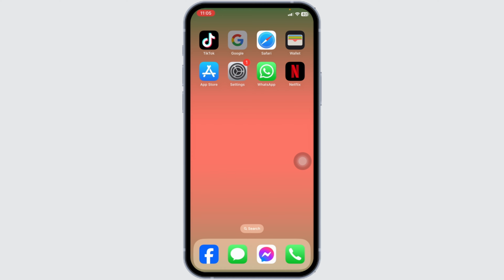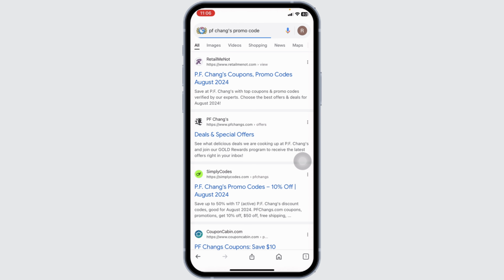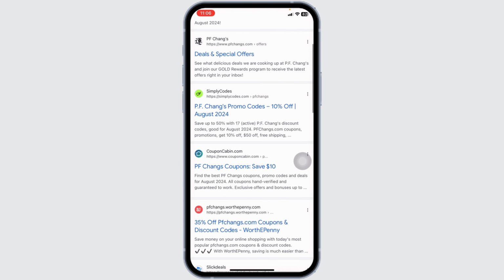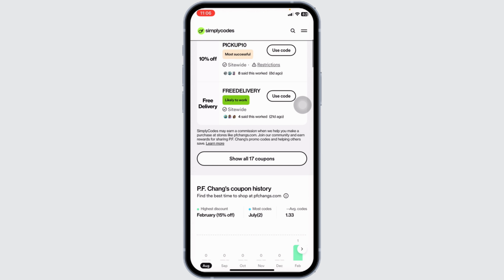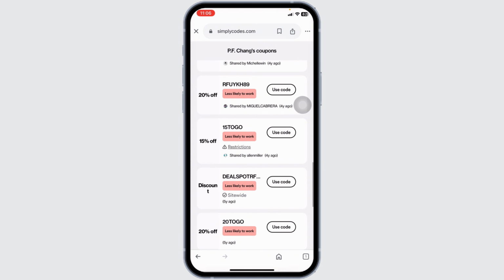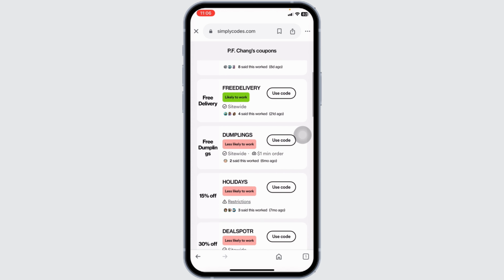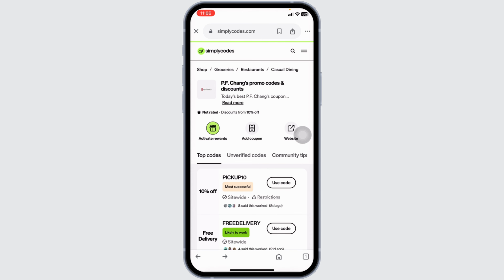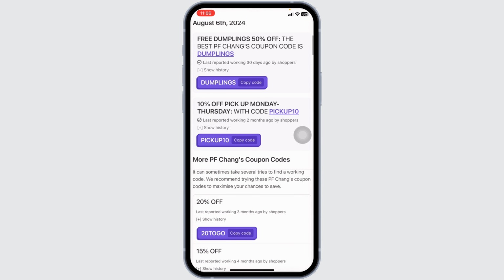How To Get $100 P.F. Chang's Promo Code 2024 (WORKING!)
Tutorial On How To Get $100 P.F. Chang's Promo Code 2024 (WORKING!)

Welcome to Official Help Desk! In this video, we'll guide you through the process of obtaining a $100 P.F. Chang's promo code in 2024. We'll also show you how to find PF Chang's 10% off coupon codes & coupons, as well as how to get a free P.F. Chang's $25 gift card.

📝 **Topics Covered:**

- How To Get $100 P.F. Chang's Promo Code 2024: Step-by-step instructions on how to claim your $100 promo code for P.F. Chang's, ensuring you can enjoy your favorite meals at a discount.

- PF Chang's 10% Off Coupon Codes & Coupons: A guide to finding and using 10% off coupon codes and other deals available at P.F. Chang's, maximizing your savings.

- Free P.F. Chang's $25 Gift Card: Tips on how to earn or receive a free $25 gift card to P.F. Chang's, perfect for treating yourself or a loved one.

0:00 - Introduction
0:05 - How To Get $100 P.F. Chang's Promo Code 2024
0:15 - PF Chang's 10% Off Coupon Codes & Coupons
0:25 - Free P.F. Chang's $25 Gift Card

💬 Have you successfully obtained a P.F. Chang's promo code or gift card? What methods worked best for you? Share your experiences or ask for help in the comments section below!